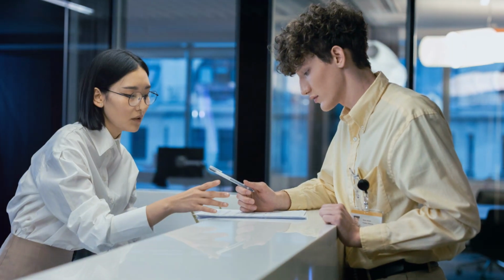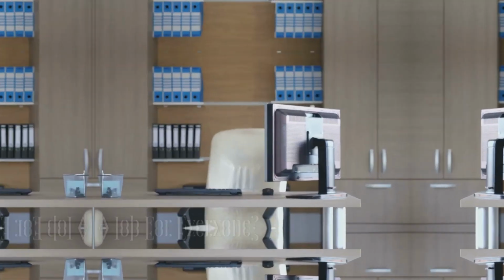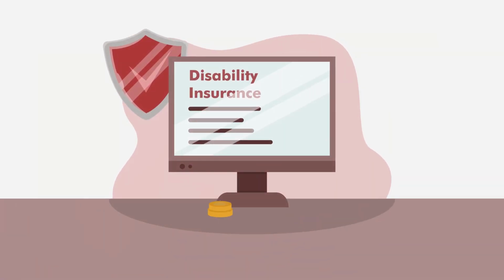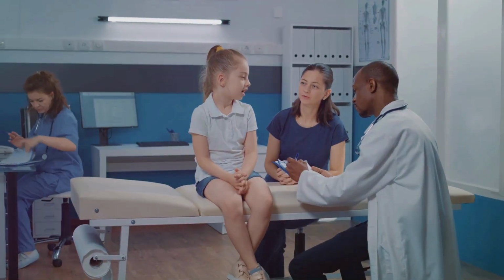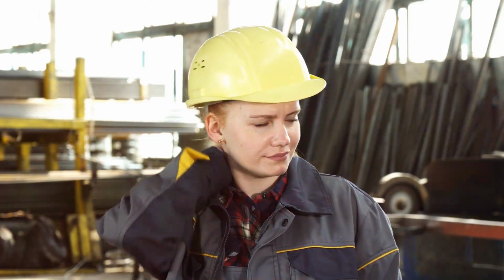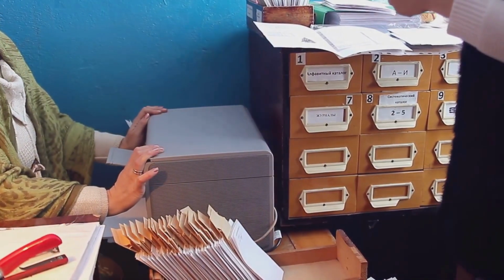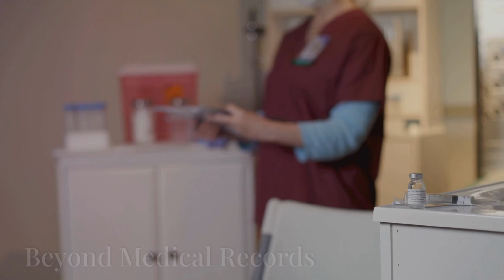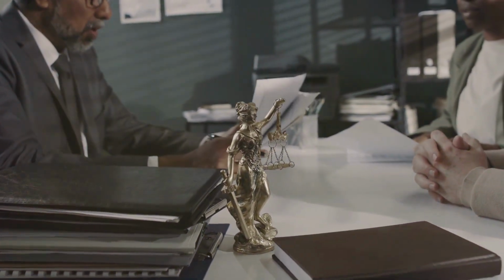A "Must See" video for all Social Security Disability Claimants under 50 years old.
🌟 In this video, we dive deep into the world of Social Security Disability claims with a seasoned attorney boasting over 20 years of experience. Discover what it takes to navigate the "easiest" job - understanding and handling Social Security Disability claims.

🔍 What You’ll Learn:
The basics of Social Security Disability Insurance (SSDI) and Supplemental Security Income (SSI)
Step-by-step guide to filing a disability claim
Common mistakes to avoid during the application process
Insider tips from a veteran disability attorney
How to improve your chances of a successful claim

🧠 Why Watch?
With two decades of experience, our expert has seen it all! Whether you’re just starting your claim or facing an appeal, this video is packed with invaluable insights and practical advice to help you every step of the way.

✨ Key Takeaways:
Understand the eligibility criteria for SSDI and SSI
Learn how to gather and present compelling medical evidence
Get tips on preparing for a disability hearing
Find out what to do if your claim is denied

💬 Join the Conversation:
Have questions or personal experiences to share? Drop them in the comments below! Our community is here to support you.

Remember:
Navigating the Social Security Disability claim process can be daunting, but with the right guidance and expert advice, you can improve your chances of success. Watch this video to empower yourself with knowledge and take the first step towards securing the benefits you deserve. 🌟